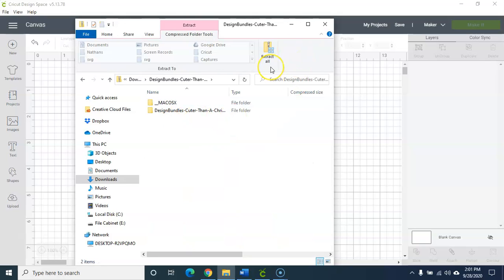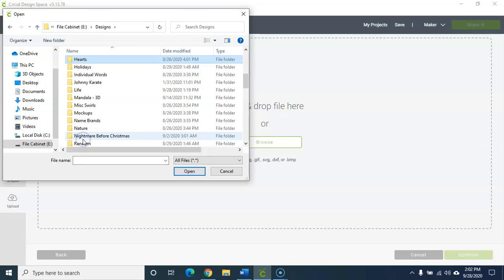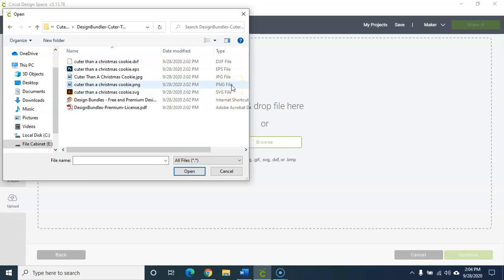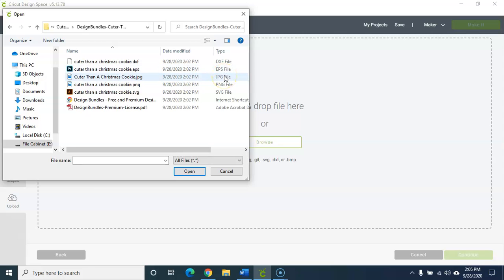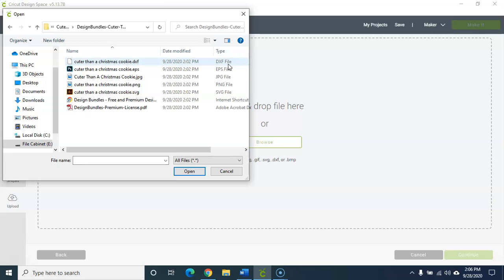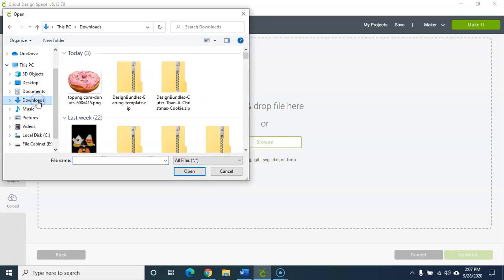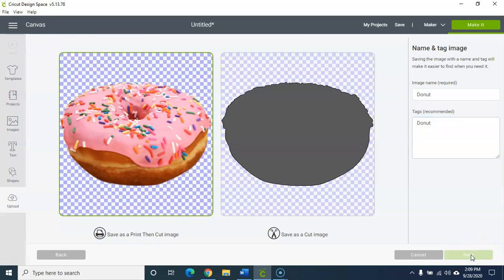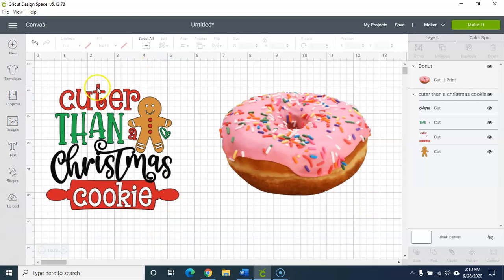Uploading images to Design Space (plus a brief description of file types)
This is a short video to show you how to upload your images into Cricut Design Space on a PC. Also, there is a brief description of different image file types.

Images used:
Cuter than a Christmas Cookie - Free File